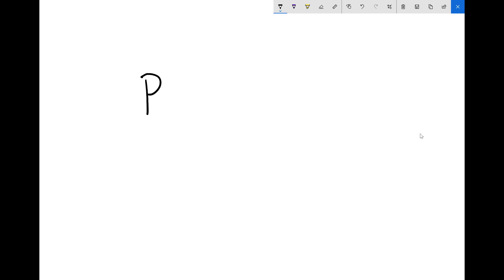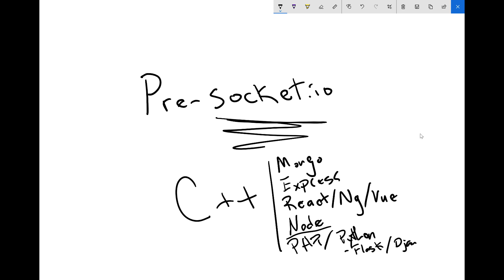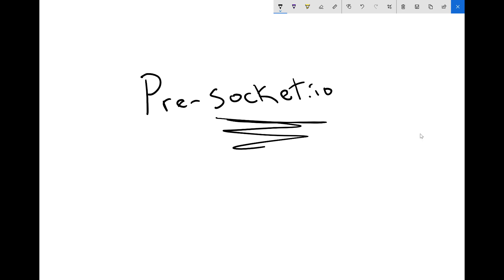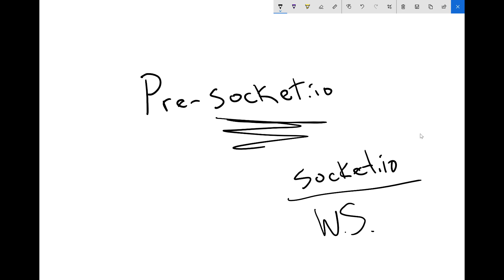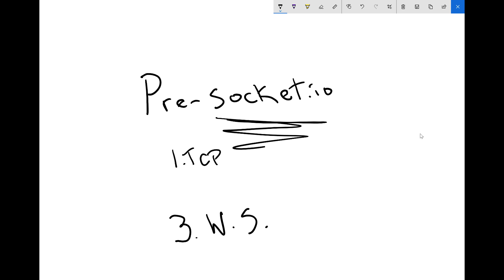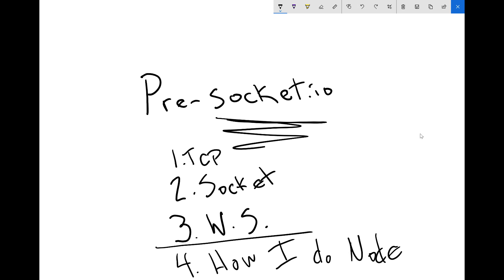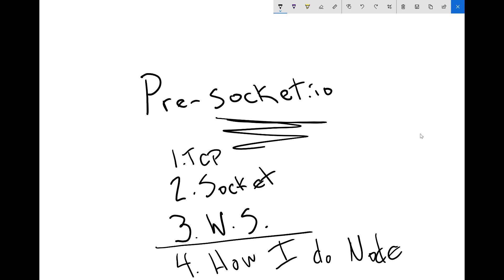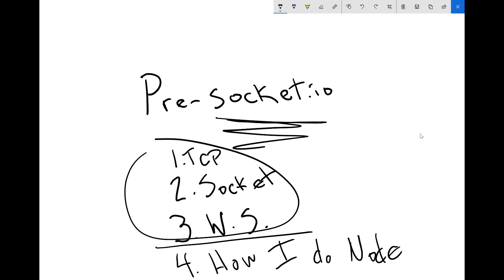Some things to keep before you learn Socket.io - socketio #2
Socket.io is built on top of tcp and uses websockets. In this we cover a few things that are important to consider before starting in on socket.io.

This video is part of a full course on Udemy. See below if you are interested!